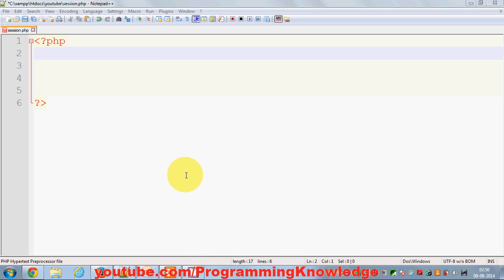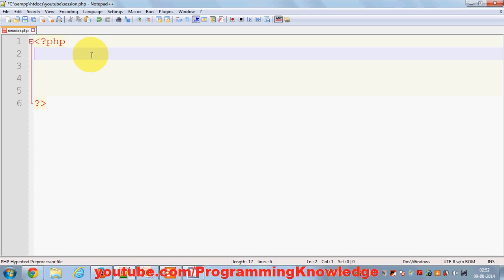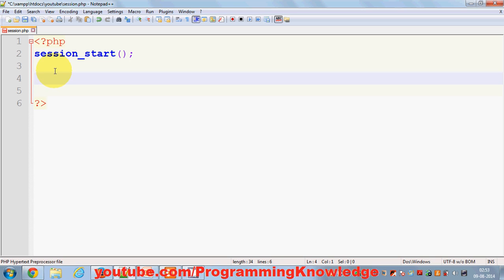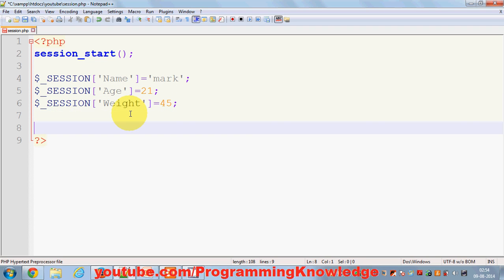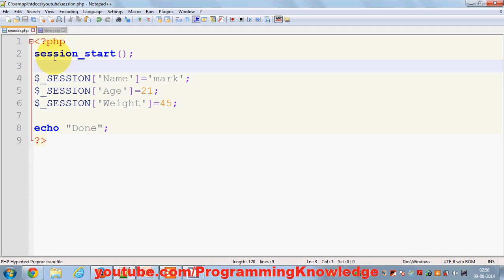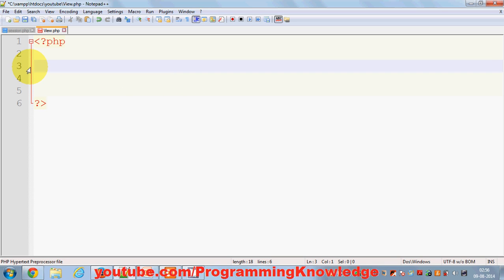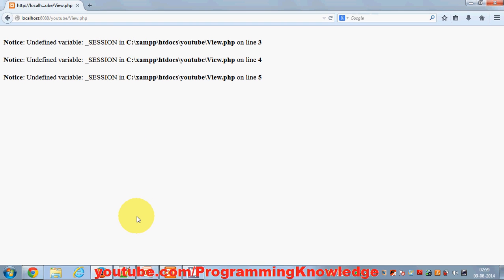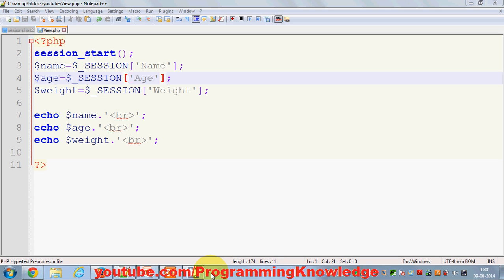PHP Tutorial for Beginners 26 # PHP Sessions and Setting PHP Sessions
php sessions forumarchiv
php sessions cookies
mysql sessions
html sessions
linux sessions
sessions in datenbank speichern
2005 sessions
php session starten
php setting session variables
php session timeout setting
php session not setting